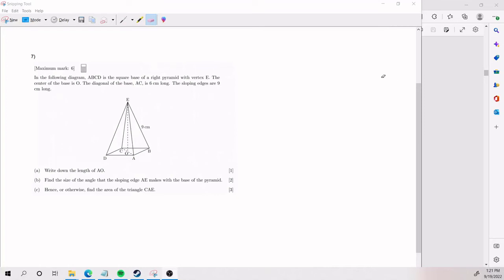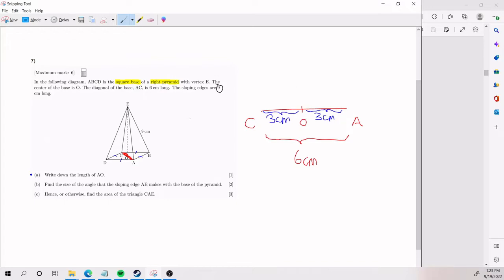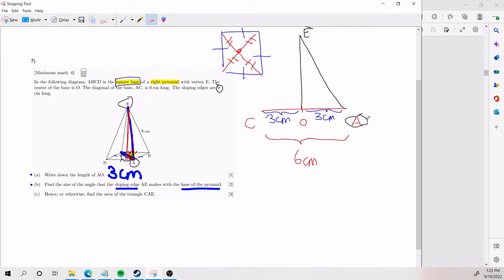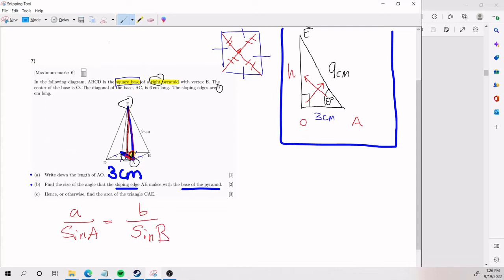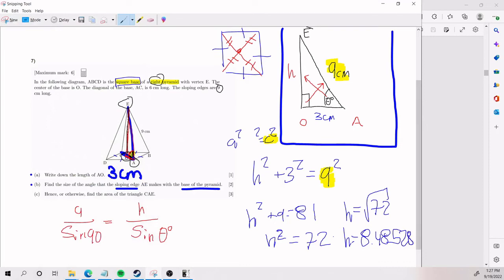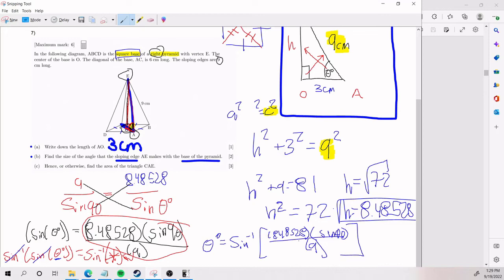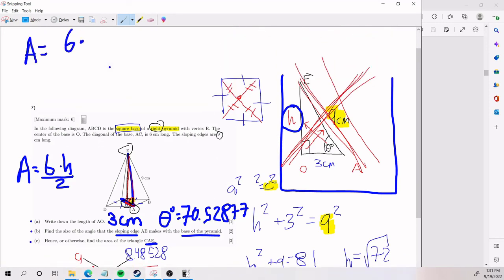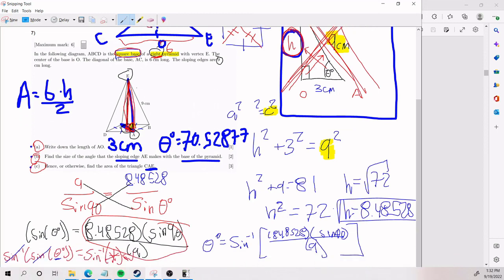AI SL: Geometry example 2 (Pyramid)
Chapters
0:00 Introduction
1:10 Part A (Length AO)
2:14 Part B (Angle sloping edge with pyramid)
8:29 Part C (Area of triangle)
10:21 Advice